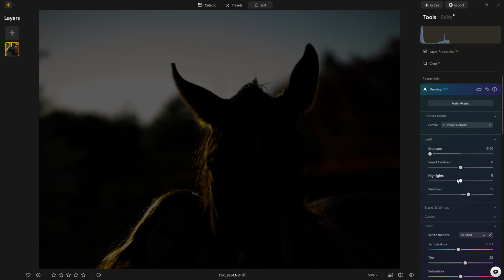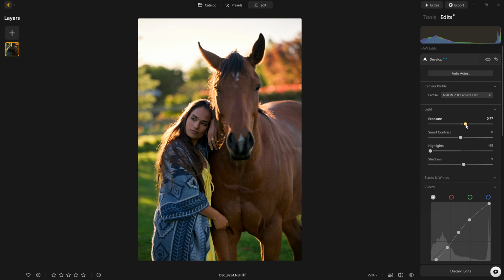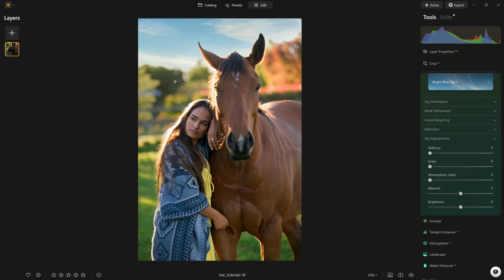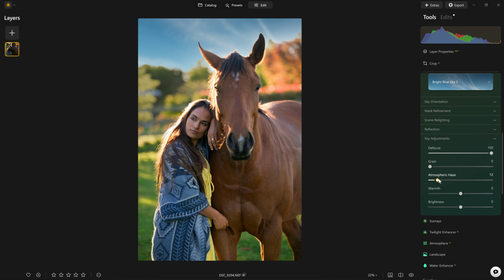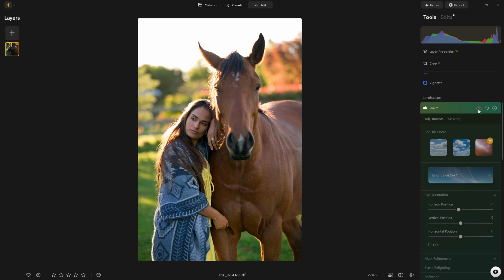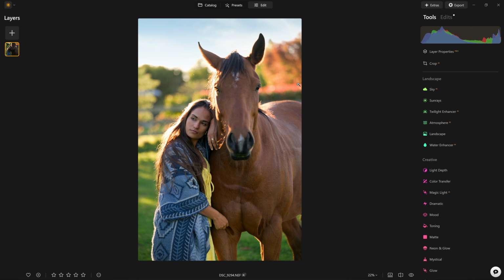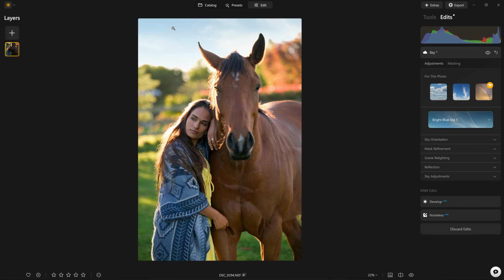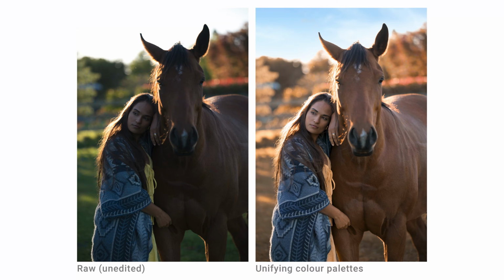The Sky Fix Most People Miss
This sky looks completely blown out… but it’s not the end of the photo. In this video, I’ll show you how I use Sky AI to bring back subtle blue tones and restore life to a washed-out sky. The goal isn’t to fake it — it’s to make it feel natural again.